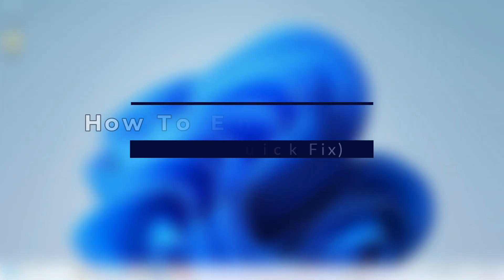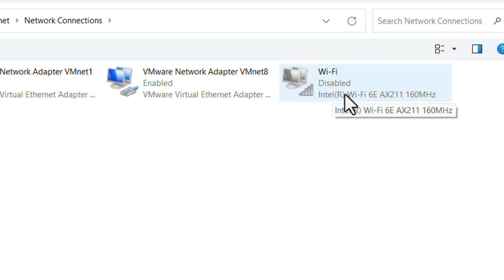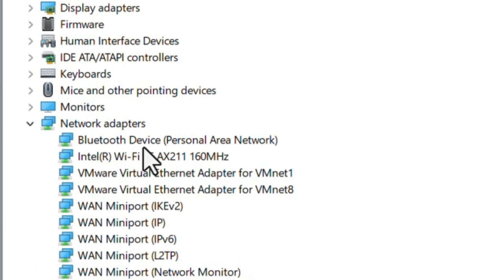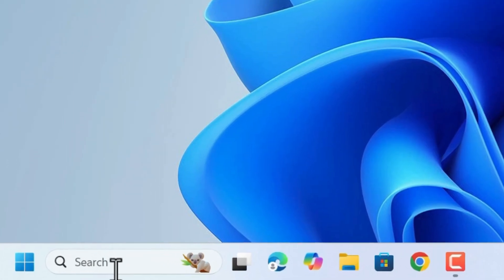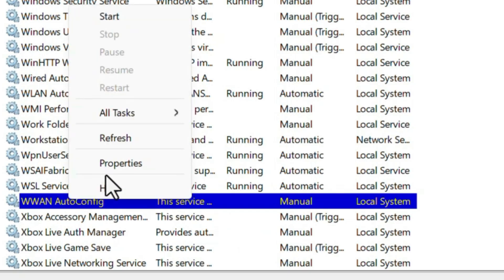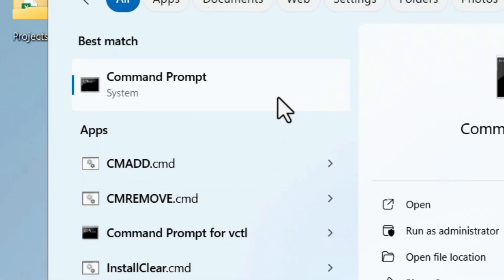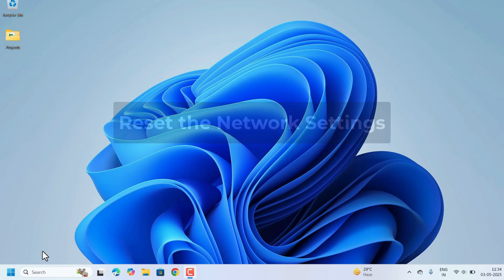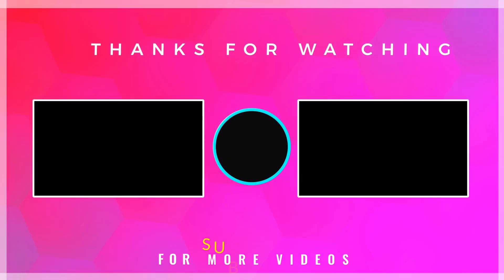How to Fix WiFi Icon Missing on Your Windows 11/10 Laptops ⚡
WiFi icon Missing? Are you facing the problem where your WiFi icon is missing or WiFi is disabled on your Windows 11 or Windows 10 PC or Laptop? Don't worry — in this video, I’ll show you 100% working methods to fix WiFi not showing in taskbar or settings, step-by-step.

🛠️ Fixes Covered:
- Restore missing WiFi icon from taskbar
- Enable WiFi adapter via Device Manager
- Restart WLAN AutoConfig service
- Update or reinstall WiFi drivers
- Check system tray settings

🕒 Timestamps:
0:00 - Intro
0:30 - Enable Wi-Fi from Control Panel
1:21 - Enable wi-Fi from Device Manager
2:13 - Restart WiFi Services
3:40 - Reset Winsock & IP
4:28 Reset the Network

✅ Works for: Windows 11, Windows 10 (all versions)